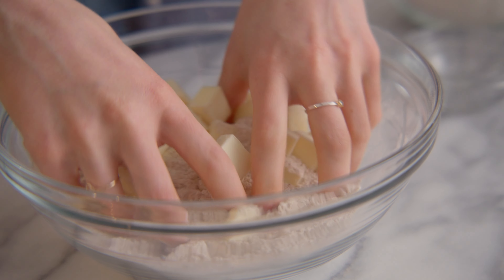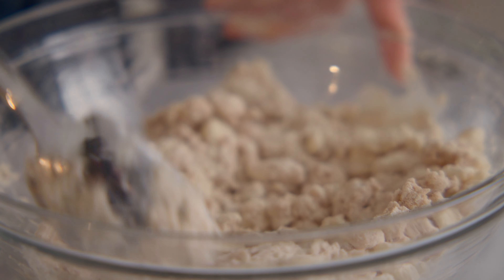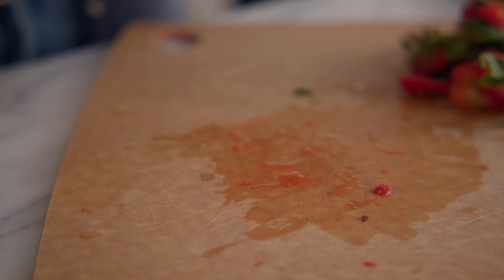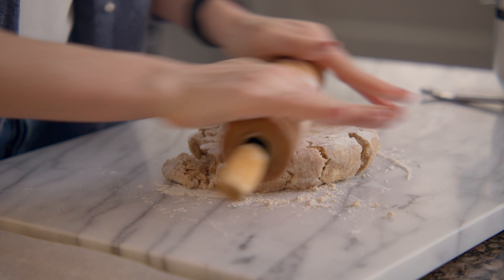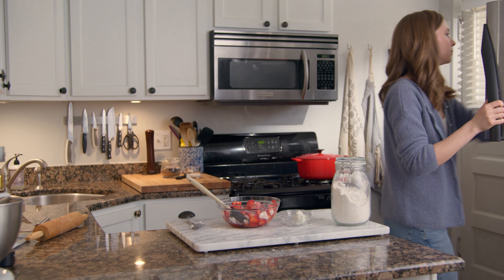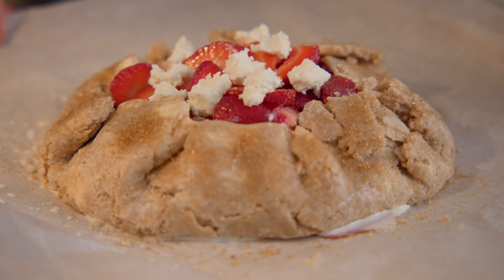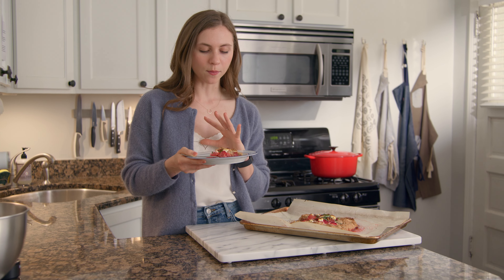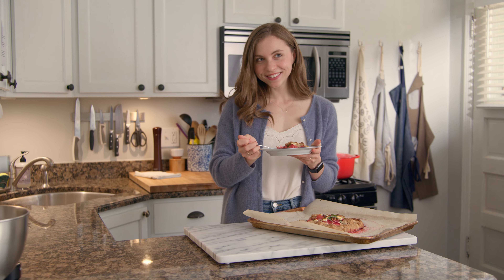Strawberry-Goat Cheese Galette | At Home with Emma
Sharing my recipe for strawberry-goat cheese galette!

Kitchen Tools Used:
Duralex Prep Bowls
Le Creuset Spatula
Nordic Ware Aluminum Baking Sheets
Chef's Knife
Pyrex Measuring Cup
Bench Scraper

Domudell.com video gear:
Camera - Blackmagic Pocket 6k
Lens - DZOFilm 20-55mm
Tripod Sachtler FSB6 W/ Carbon Fiber Legs
Microphone - Audio Technica AT875R
Key Light - Falconeyes RX-24TDX
Background Light - Aputure 120d